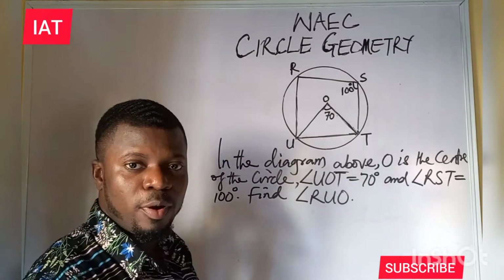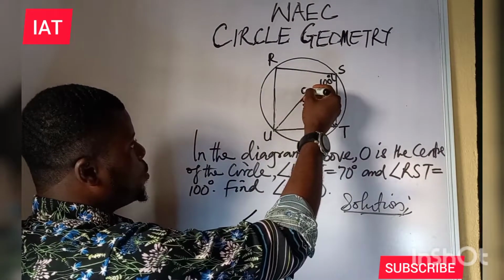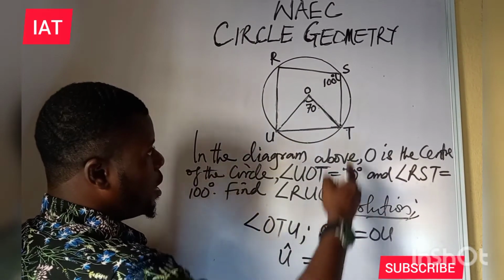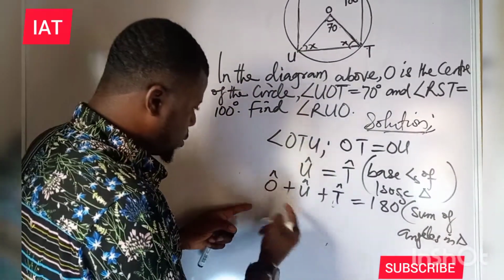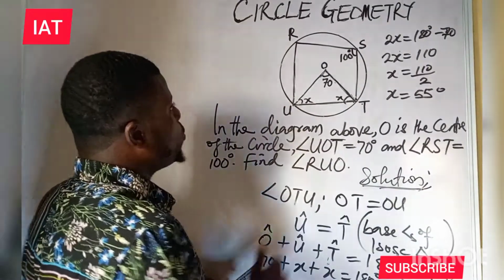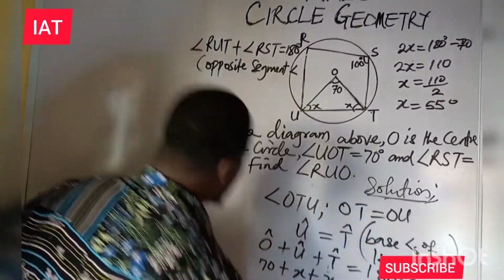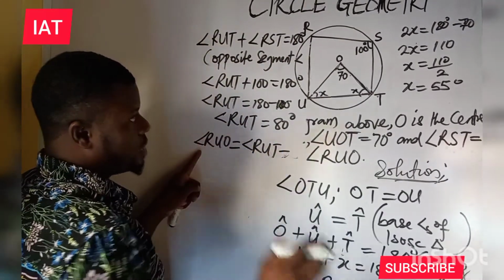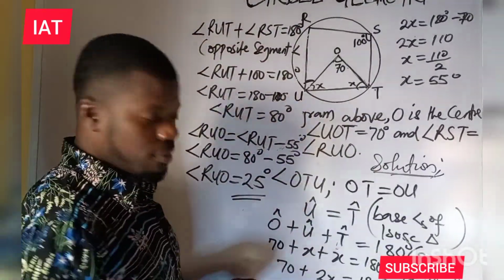CIRCLE GEOMETRY || THEOREMS || ANGLES || WAEC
Hello, welcome to Instructor Alison's Online Tutorials. In this video, we're going to discuss problem on Circle geometry.

In the solutions, reasons for each step taken are  provided.